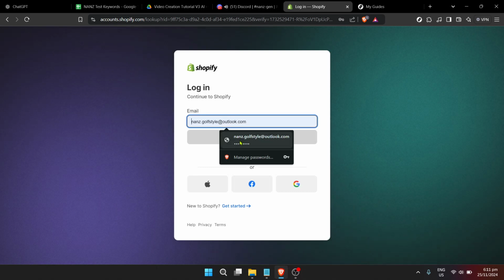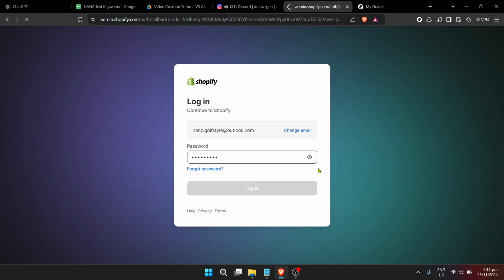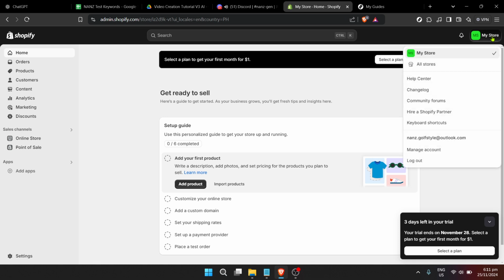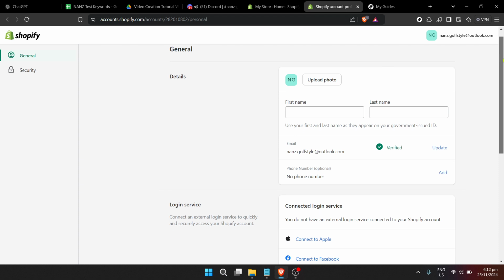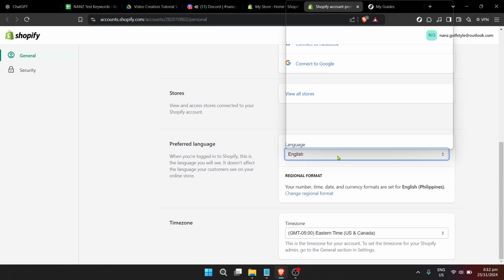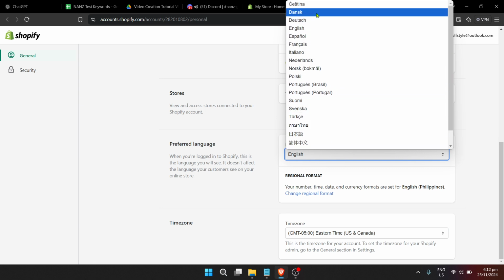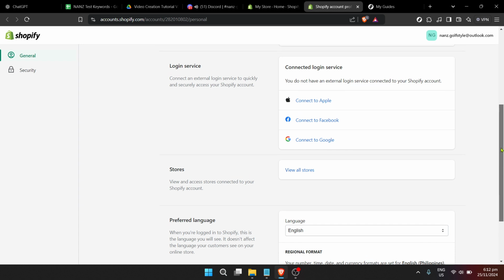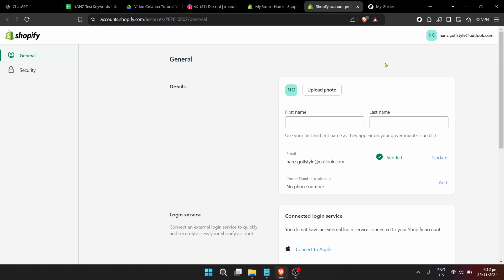How to Change Language on Shopify Admin (Full 2024 Guide)